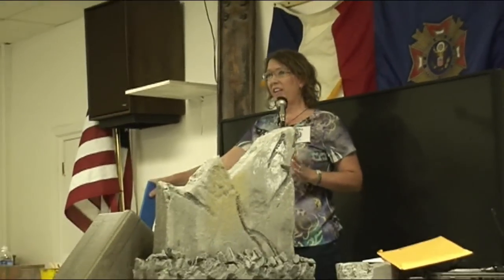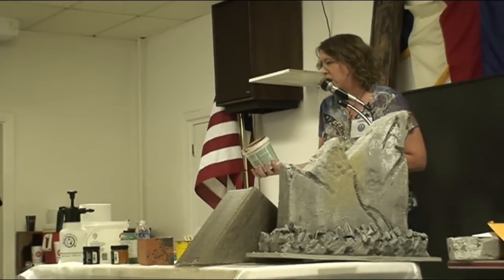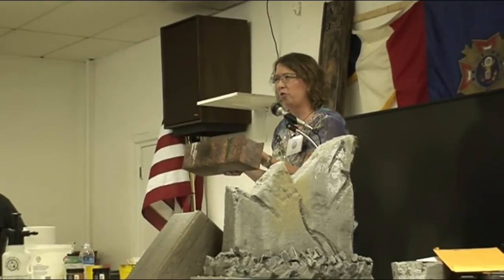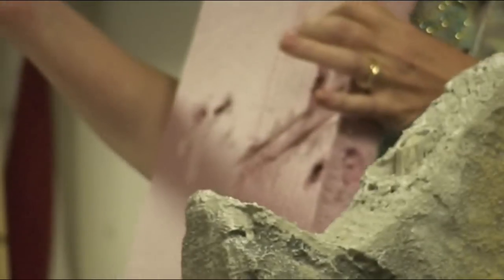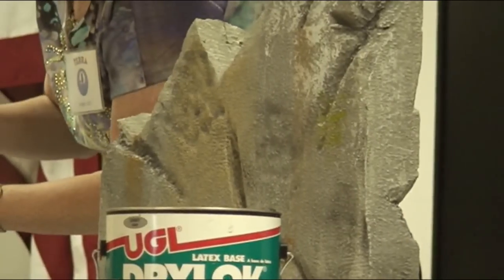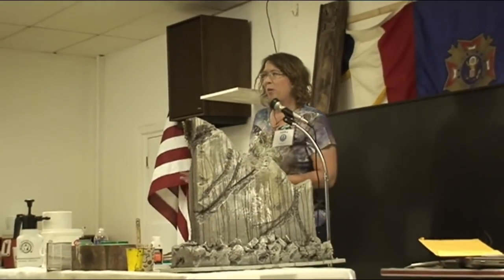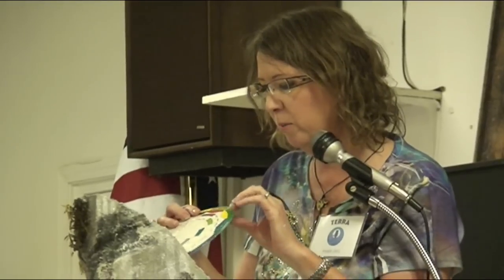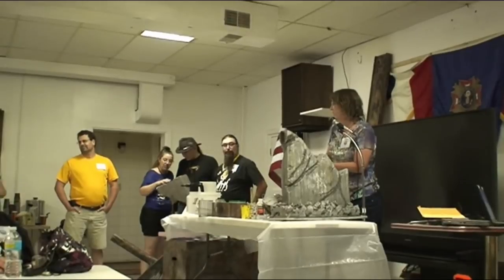Faux Painting Halloween Props: KreepFest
Fear Crafters did me a huge favor of taping my one hour presentation at 2012 KreepFest so you can see it. THANK YOU Fear Crafters and thanks to KreepFest for inviting me. Had a blast with all of you :)